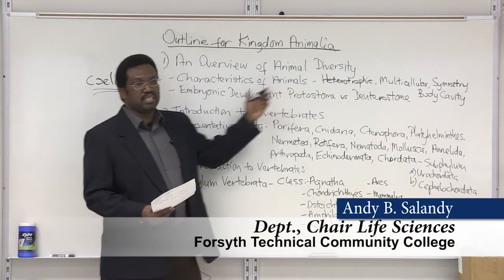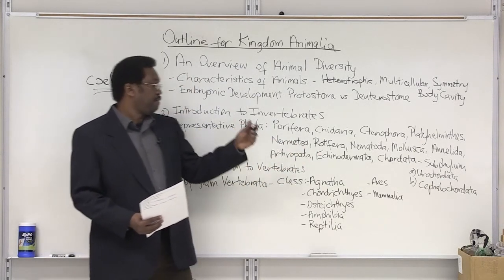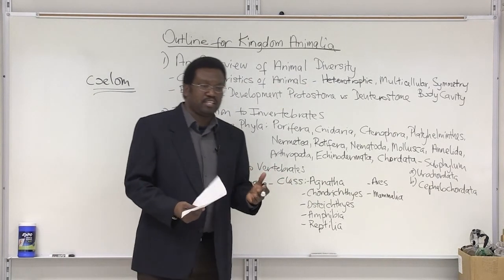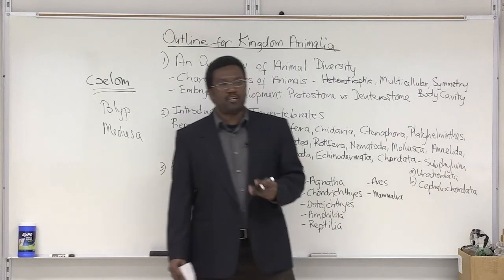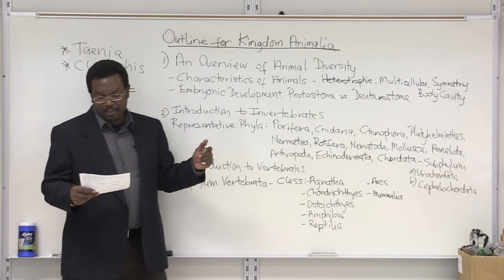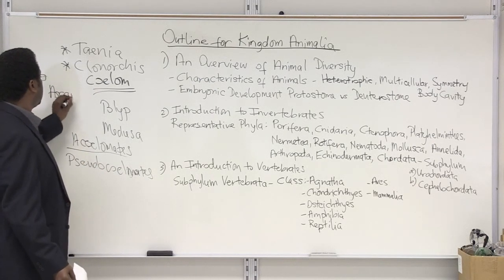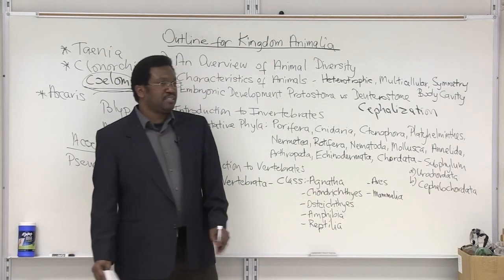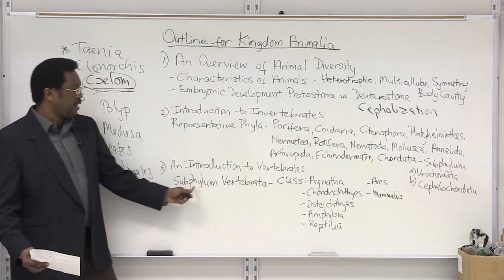Kingdom Animalia - Intro to Invertebrates